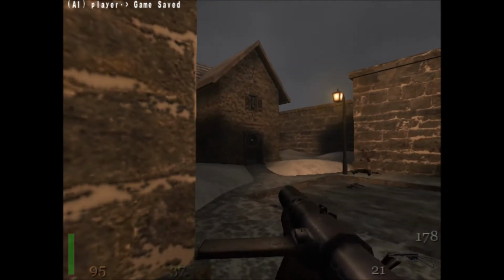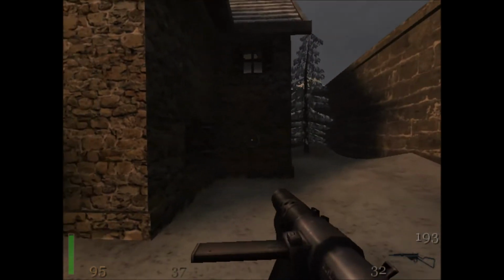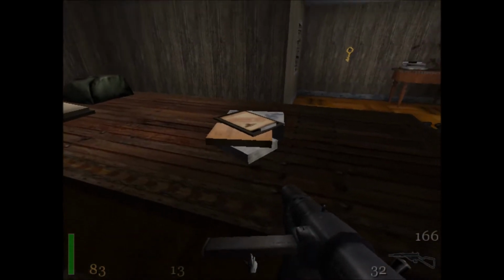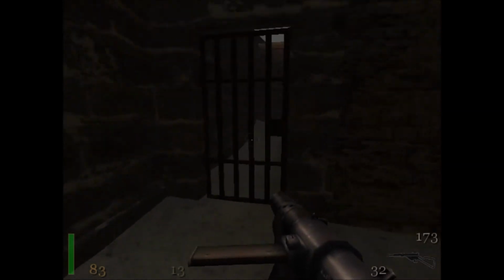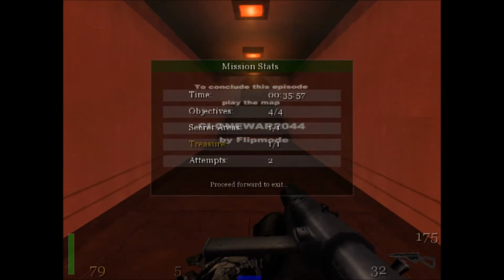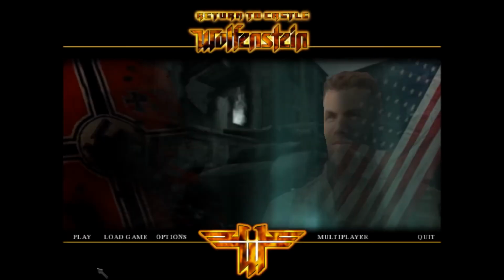Clone War Village - Part 3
Apologies that this episode is so short - if I'd known whilst recording the last part that I was so close to the end, I would have just kept going.